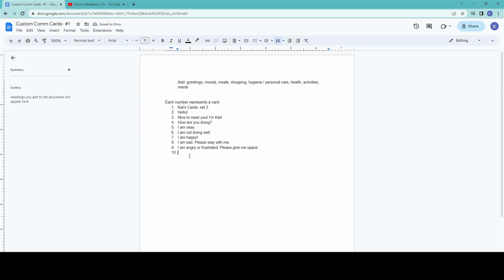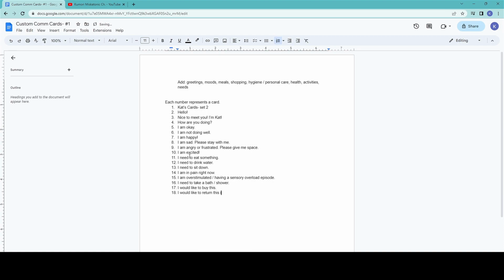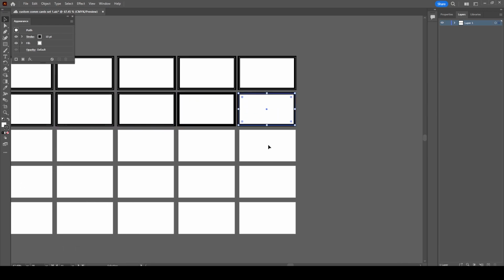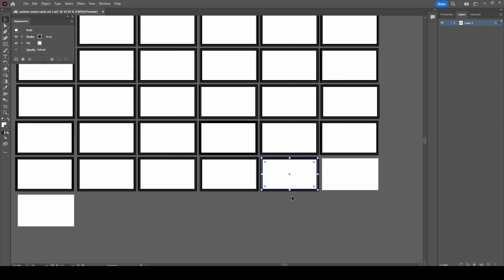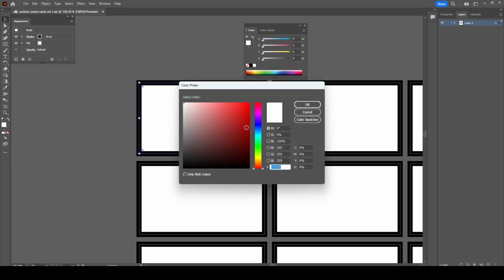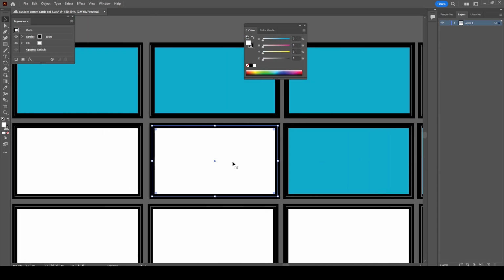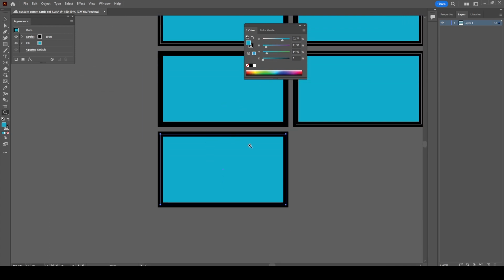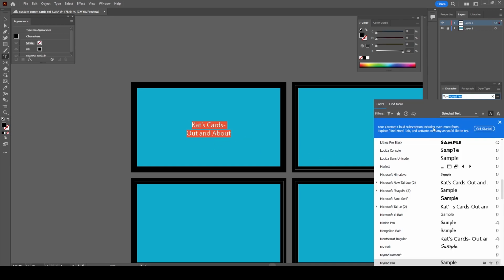Creating Communication Cards / AAC | Tutorial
Hello! I'm Kumori, and in this video I'll be showing you how to create a basic set of communication cards using Adobe Illustrator. I'll also talk about AAC for those who don't know what it is!

A note: if you don't want to create your own, or cannot create your own, there are sellers on Etsy that make great communication cards! If the concept of communication cards interests you but you cannot make them for whatever reason, check out shops online! You may just find what you're looking for there!